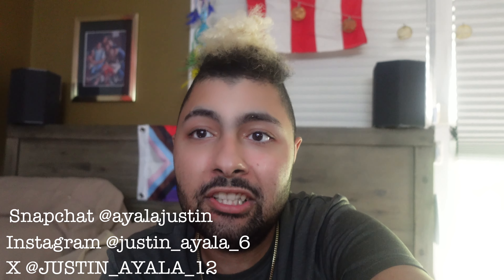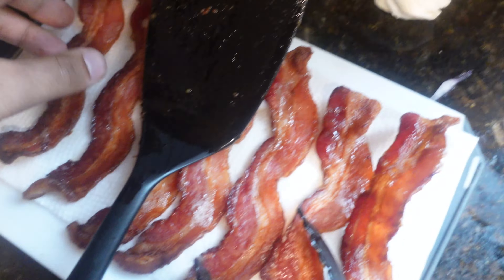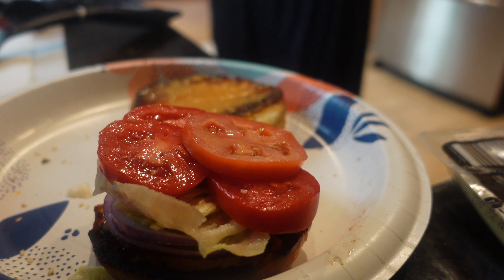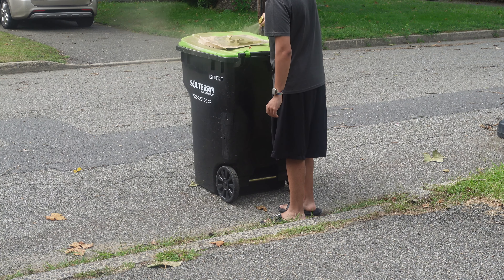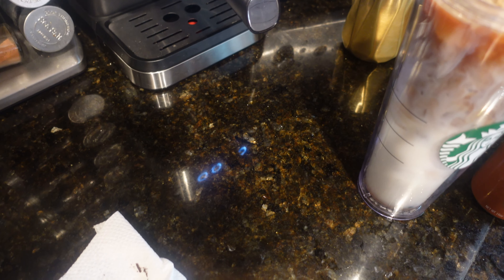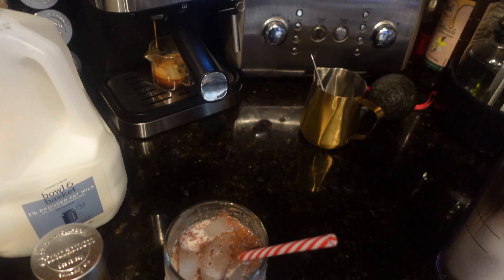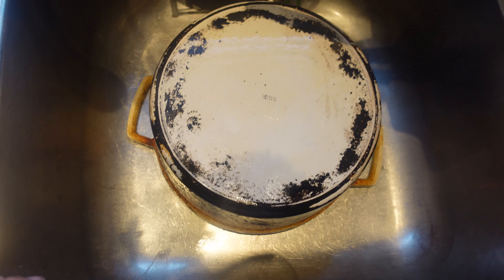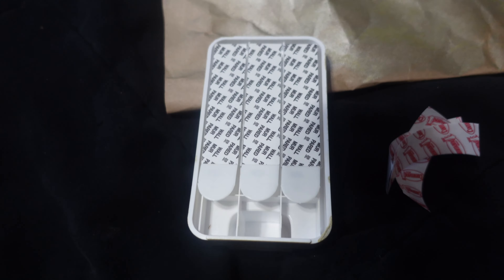FOOD PROJECTS SURPRISED GIFT FROM DAD VLOG!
Hi guys food I’m doing projects & a surprise gift from dad!like video comment down below subscribe and ding the bell so you get notified when I upload.this is my life Justin Michael Ayala I  live a happy life with my mom dad sister and dog I also have a brother & nephew am Puerto Rican I love to cook eat play video games go places new places hangout be with family and friends!